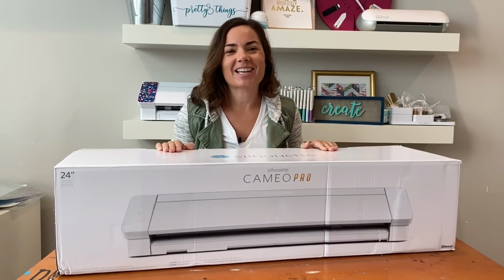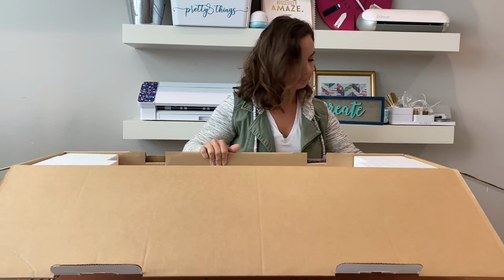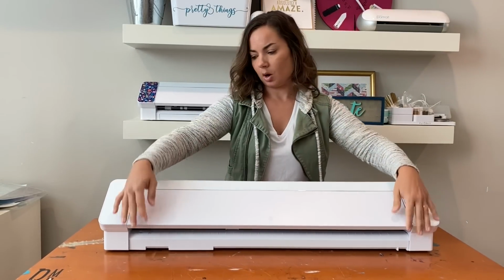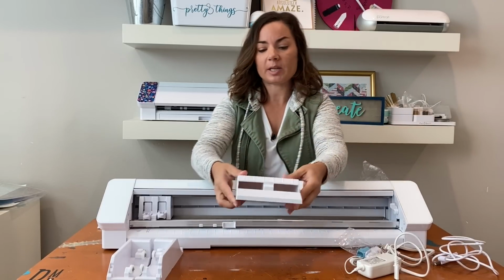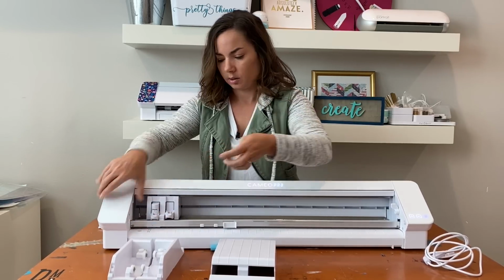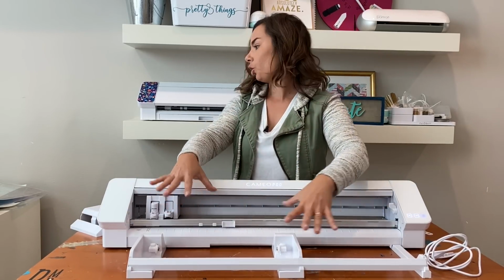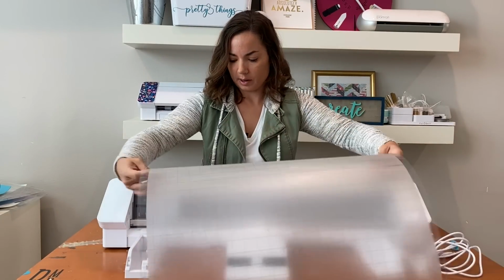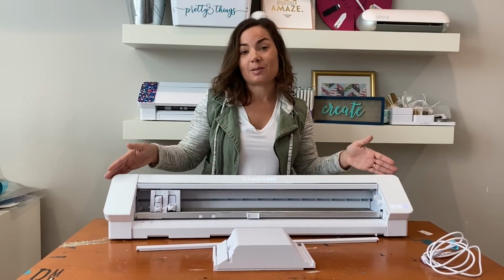24" Silhouette Cameo 4 PRO - 📦Unboxing | First Look from Silhouette School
Unboxing of the 24" Silhouette CAMEO 4 PRO cutting machine.
Pre-Order CAMEO 4 Pro Machine and Bundles (Shipping Late Nov 2020) afil